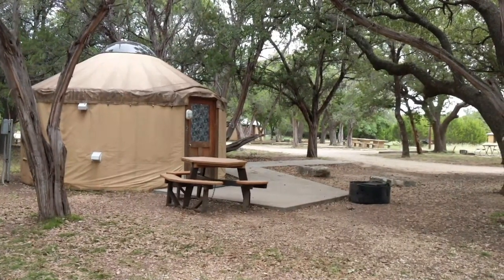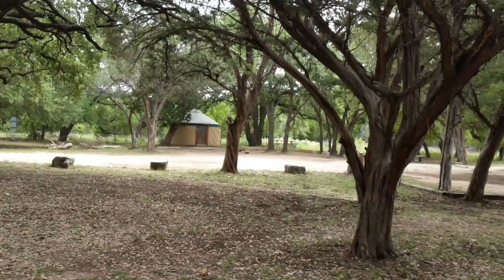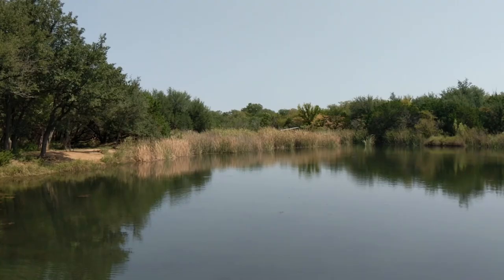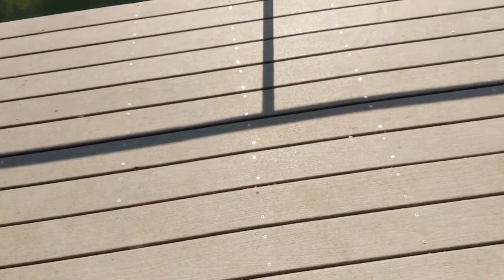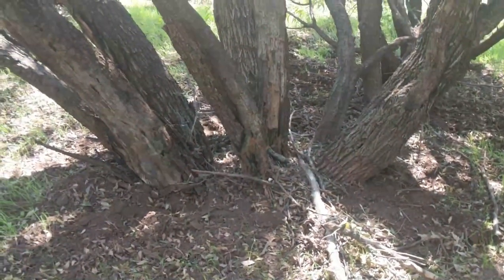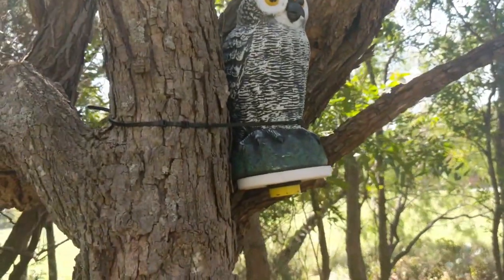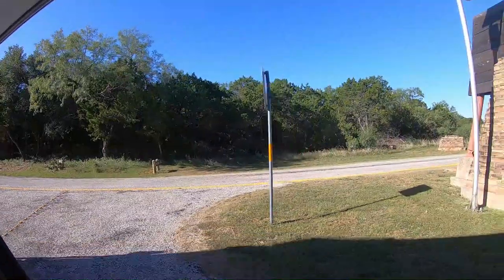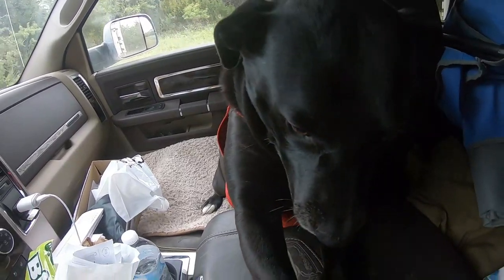So Much I Haven't Seen In This Park | Full Time Living In A Truck Camper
So Much I Haven't Seen In This Park | Living In My Truck Camper.  I visit Abilene State Park in Texas and did some hiking and geocaching.  I have been to this park so many times but haven't seen it all.  I saw so much in this trip as I walk the trails and road.

50' foot Solar Panel Extension Cables